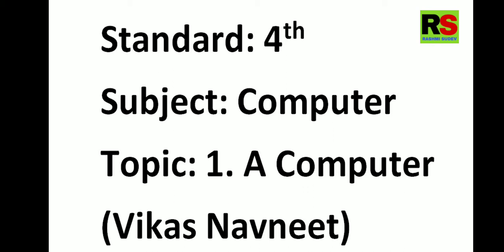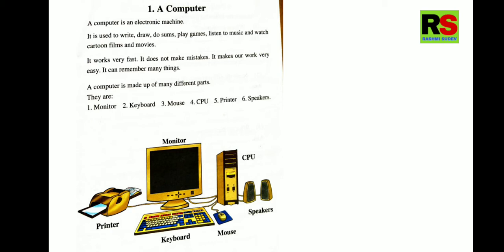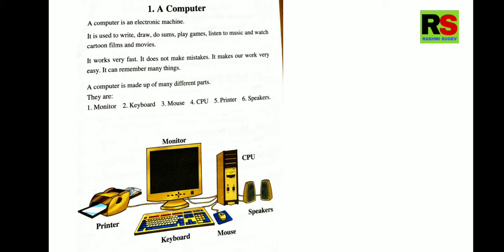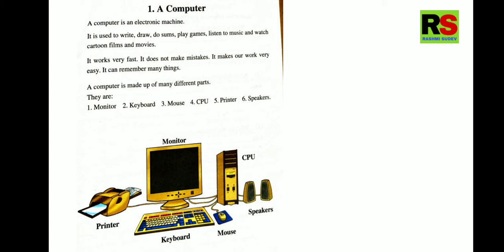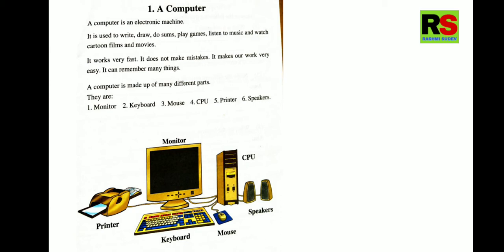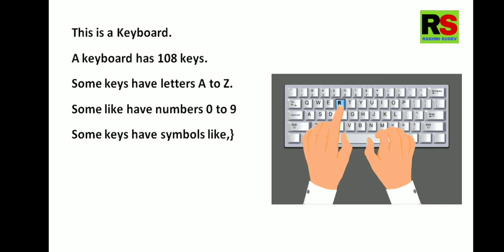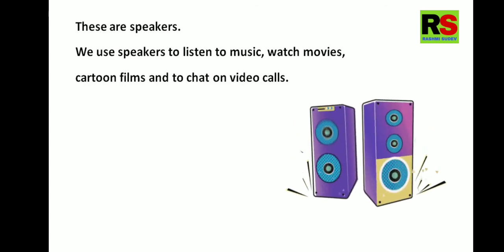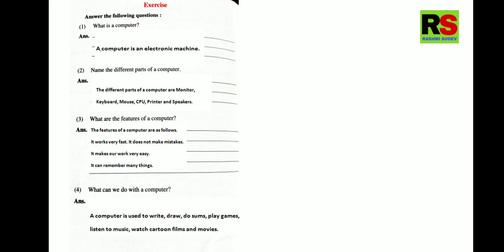Std 4 Ch 1 A computer, Computer a useful machine, Computer class 4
Don't click this ↓
Class 4 Computer A Machine Computers Rashmi Sudev,
Computer  class 4 Computer is a Useful  Machine,
Computer  An Electronic Device class 4 Computer,
Computer A Versatile Machine std 4,
Class 4 Uses of a Computer Computers,
Computer A smart machine class 4,

In accordance with Title 17 U.S.C. Section 107, the material on this channel is offered publicly and without profit, to the public users of the internet for comment and nonprofit educational and informational purposes. No copyright(s) is/are claimed. The content is broadcasted for Study, Research and Educational purposes.